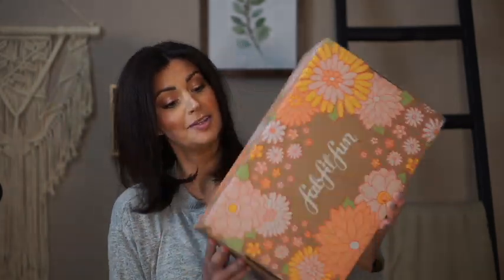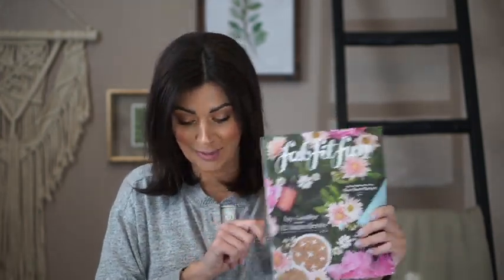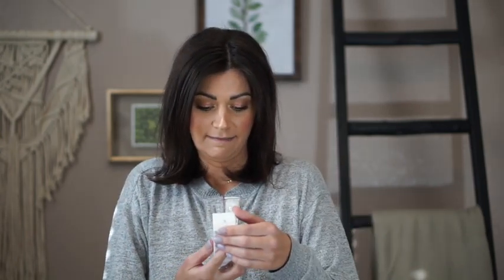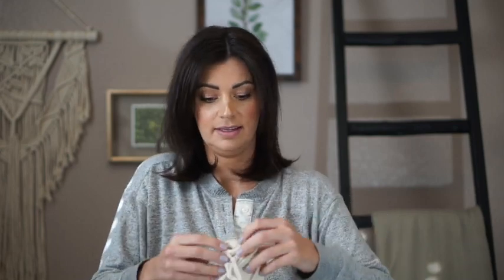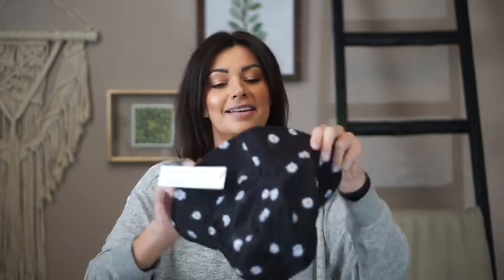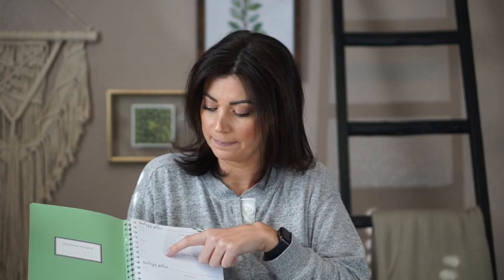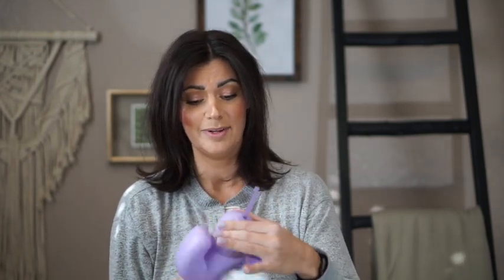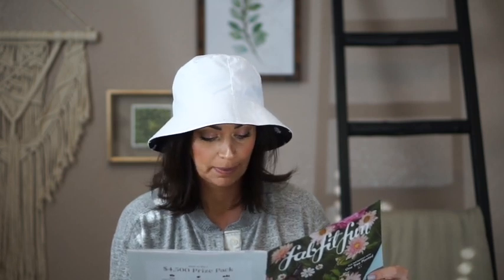Spring Fab Fit Fun Unboxing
Enjoy my first impressions of unboxing my Spring Fab Fit Fun box.

FAB FIT FUN NOW SHIPPING TO THE UK!